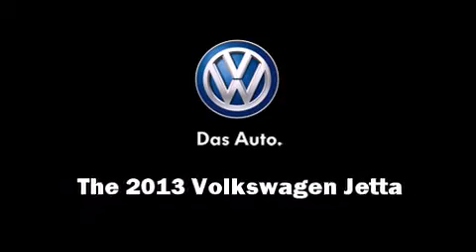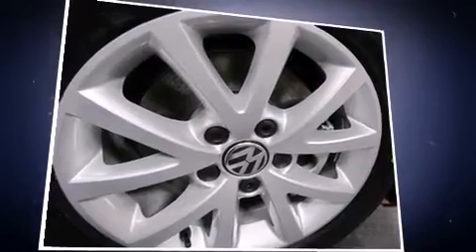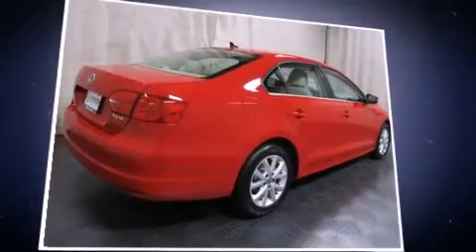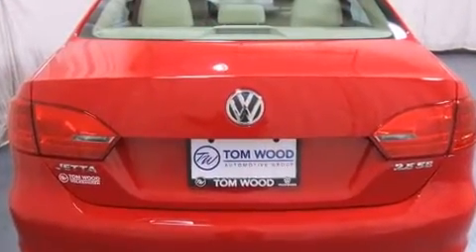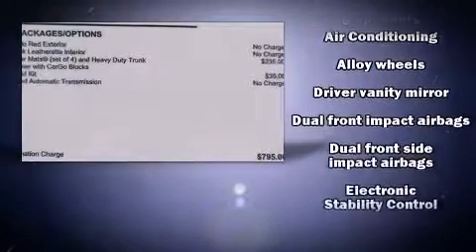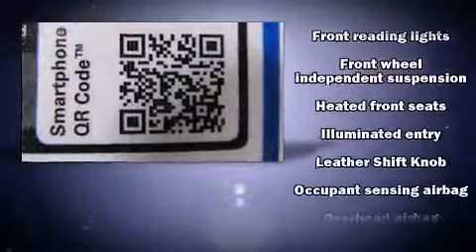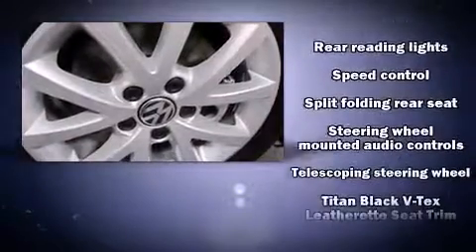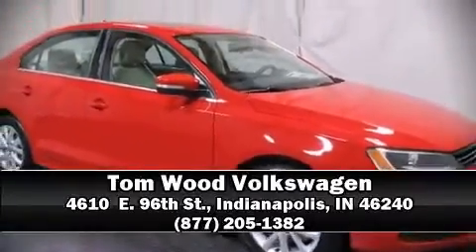2013 Volkswagen Jetta SE in Indianapolis, IN 46240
4610  E. 96th St.

Discerning drivers will appreciate the 2013 Volkswagen Jetta. This 4 door, 5 passenger sedan stands out among competitors in its class! It features a front-wheel-drive platform, an automatic transmission, and a 2.5 liter 5 cylinder engine. A wealth of standard features means that you no longer have to sacrifice. Such as remote keyless entry, 1-touch window functionality, a power seat, heated seats, telescoping steering wheel, turn signal indicator mirrors, cruise control, and the power moon roof opens up the cabin to the natural environment. Volkswagen ensures the safety and security of its passengers with equipment such as: head curtain airbags, front SIDE impact airbags, traction control, brake assist, ignition disabling, and 4 wheel disc brakes with ABS. Various mechanical systems are monitored by electronic stability control, keeping you on your intended path. Our team is professional, and we offer a no-pressure environment. We'd be happy to answer any questions that you may have. Stop by our dealership or give us a call for more information.